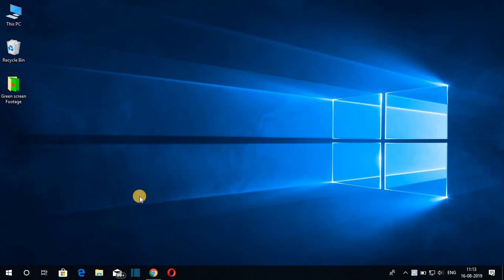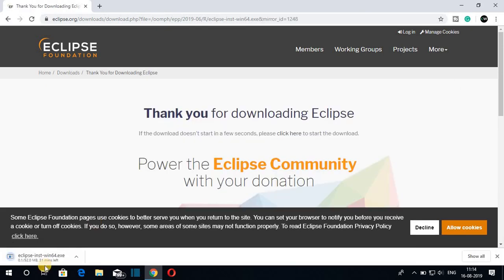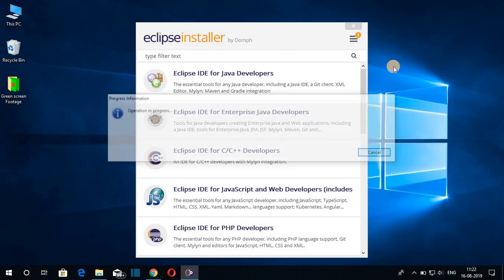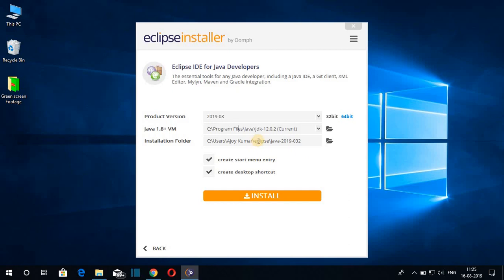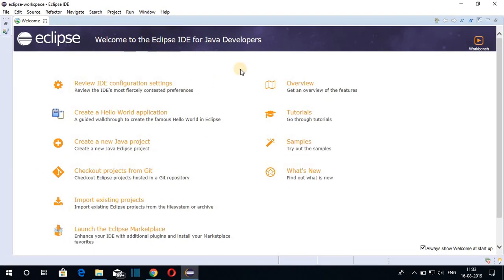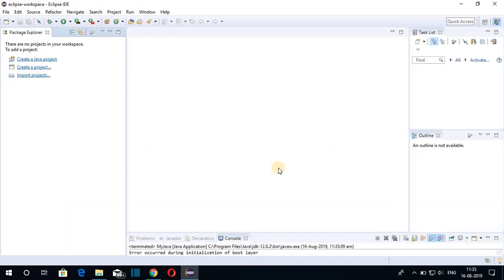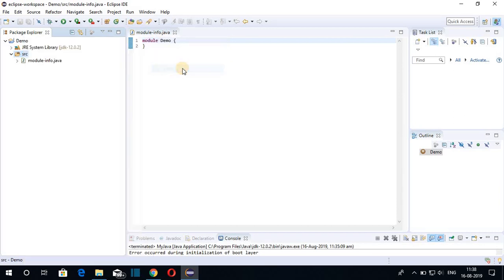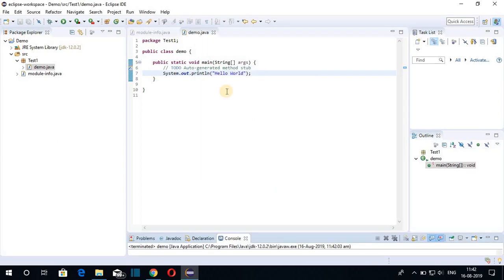How to Install Eclipse IDE For Java Development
In this video, we are going to learn How to Install Eclipse IDE For Java Development.